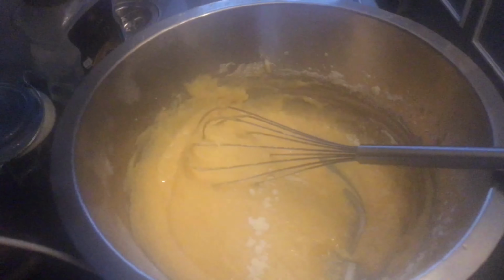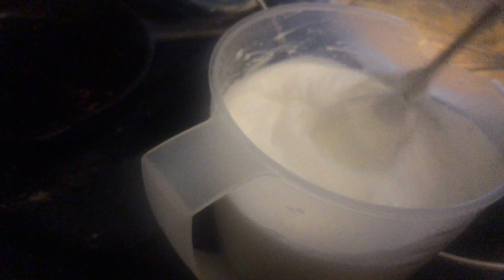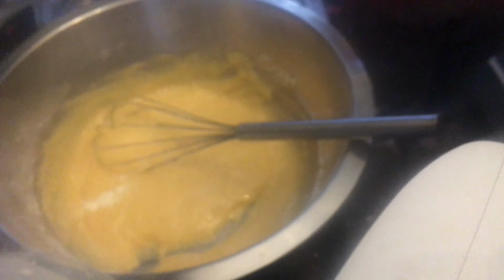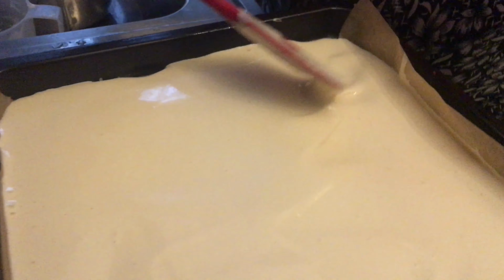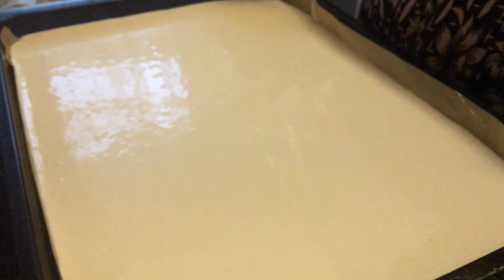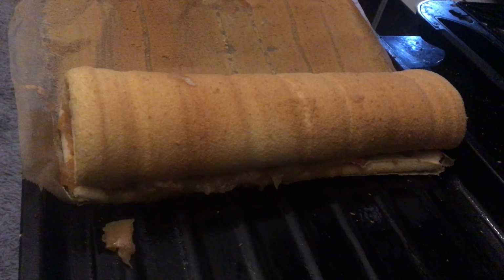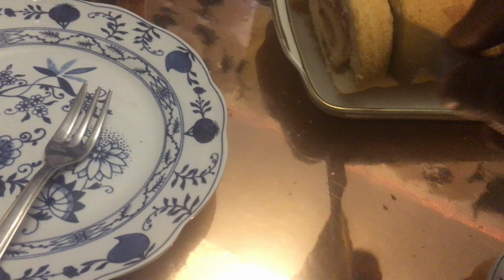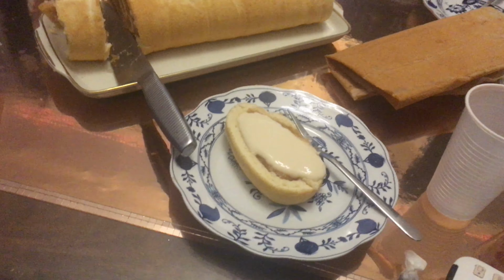Apple roll pie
recipe ingredients

6 egg yolks
60 gr milk
60 gr oil
1/2 tsp salt
1 tsp vanilla
120 gr flour
120 gr sugar
1tsp vinegar

mix egg yolks add milk ,oil ,salt, vinegar ,combine in a bowl then add the flour

mix egg white and sugar until stiff
pour into the bowl with the other ingredients mix well add vanilla
lay out your baking tin or pan with parchment paper using oil to stick it at the bottom
pour the batter on
bake until 20-30 mins
prepare your filling to choice
as soon as the cake cools off add your filling by spreading it unto the entire cake roll it and let is stays on the bottom to prevent rolling back
refrigerate for 1 hour bon Appetit